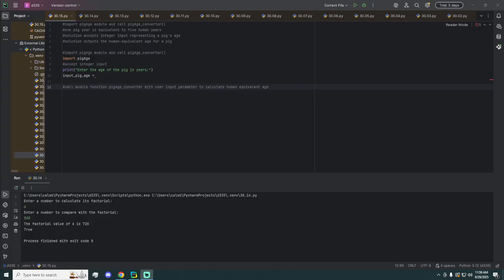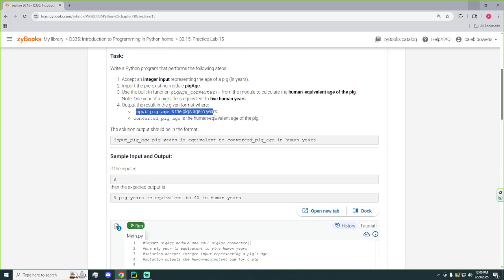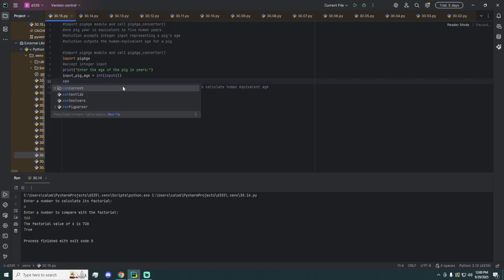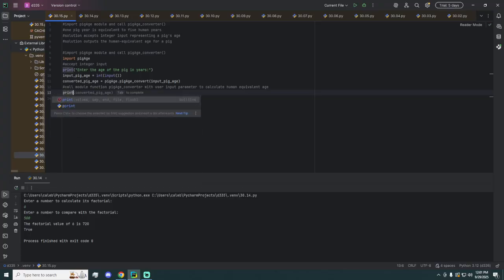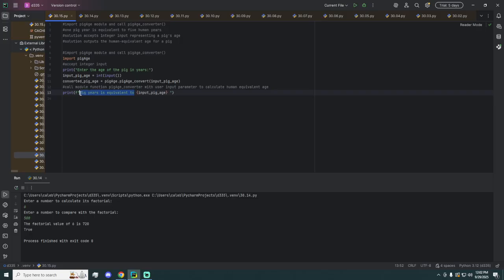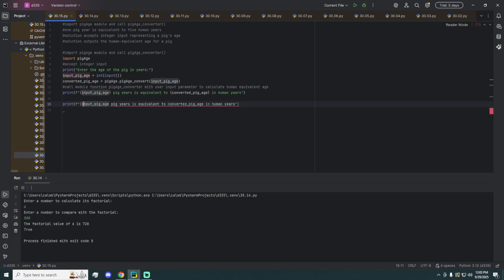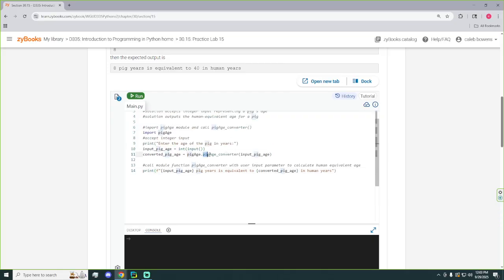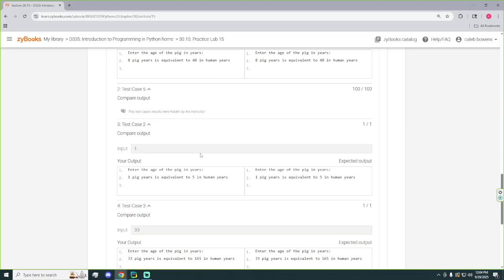D335: Introduction to Programming in Python practice test 2- practice lab 15 or 30.15